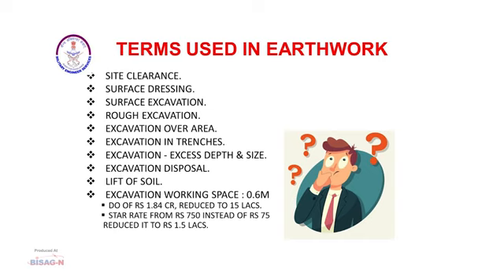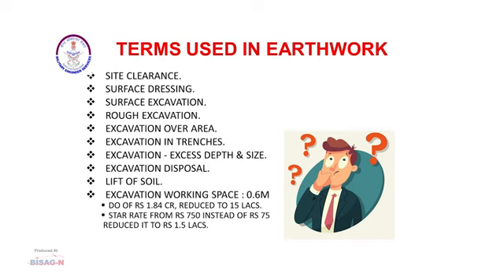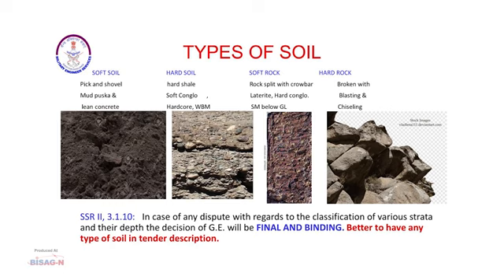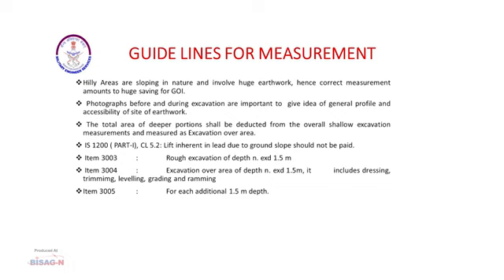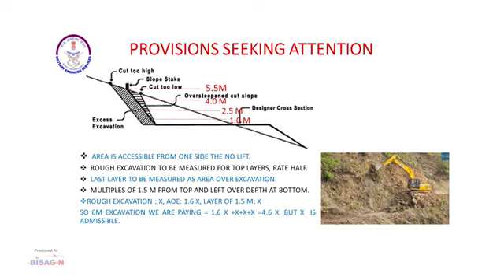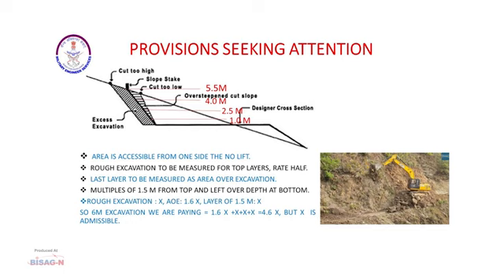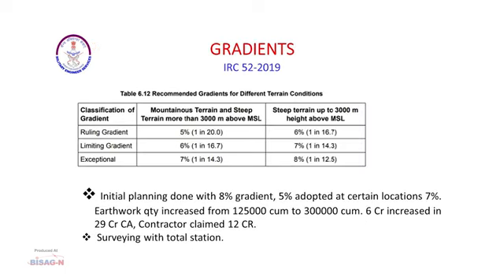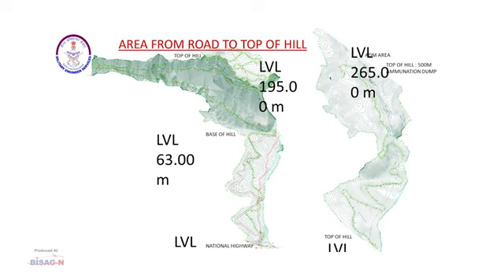PLANNING & DESIGN MEASUREMENT OF EARTHWORK IN HILLY TERRAIN VISHAL DWIVEDI